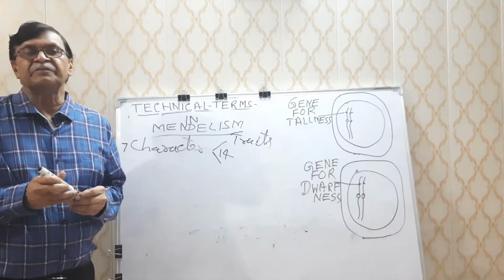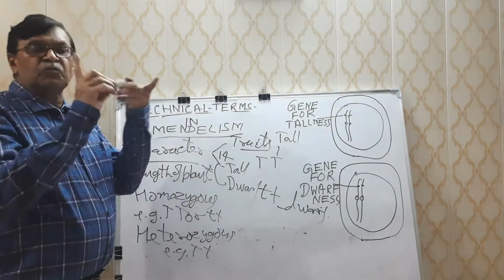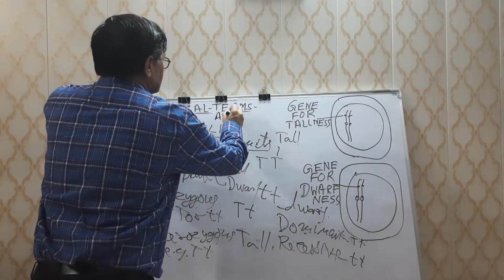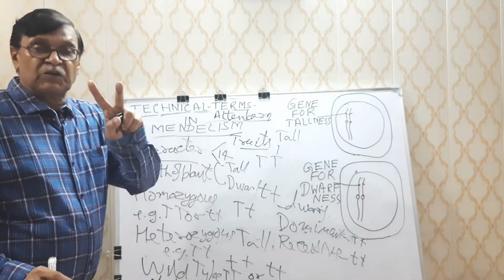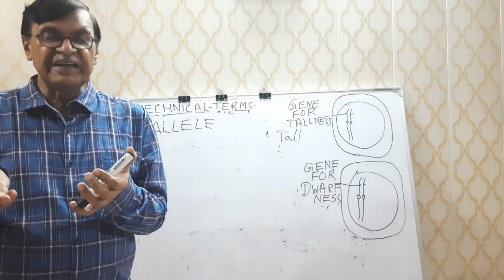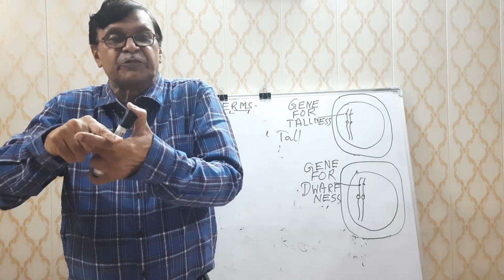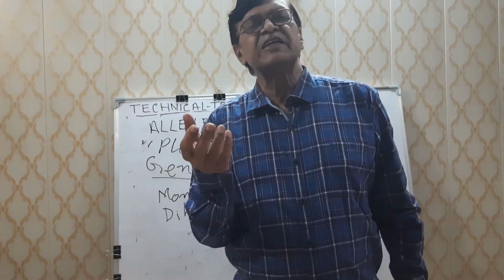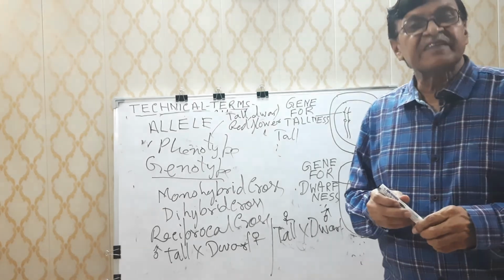technical terms in mendelism-1 English